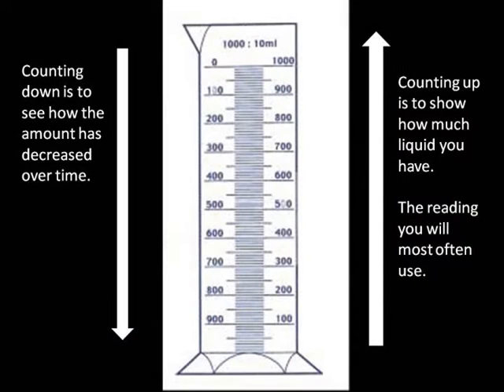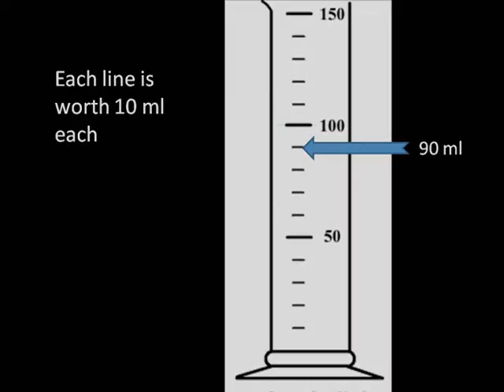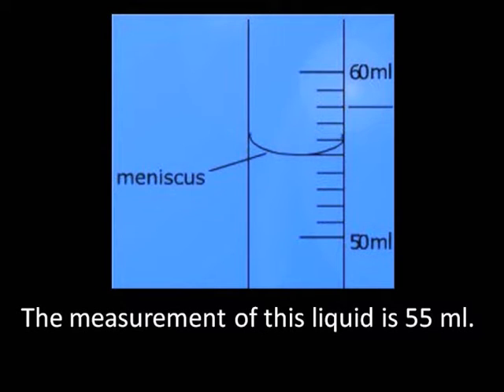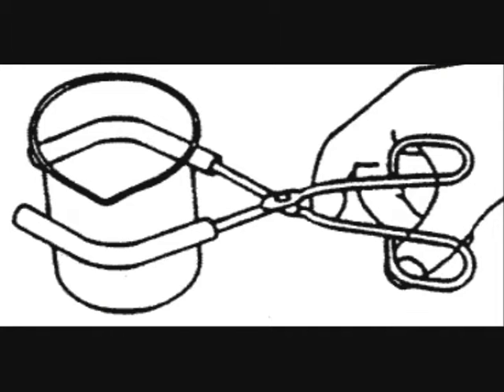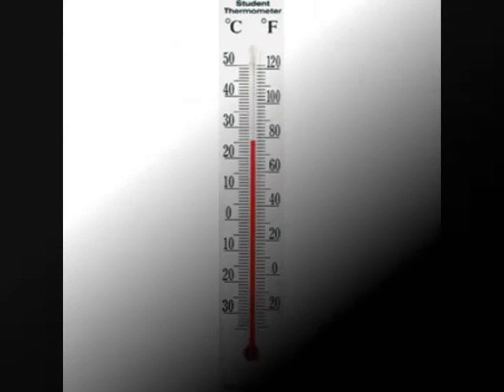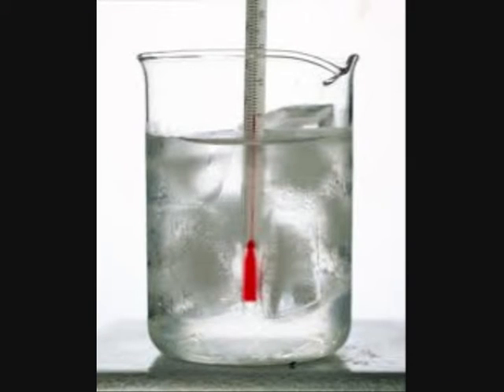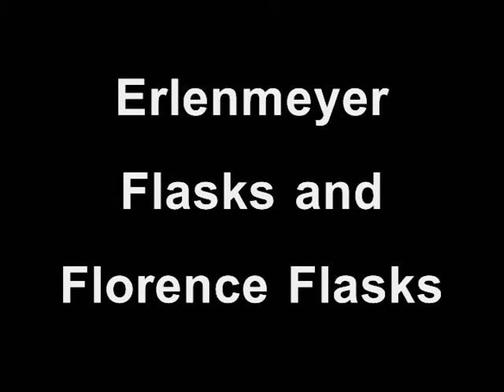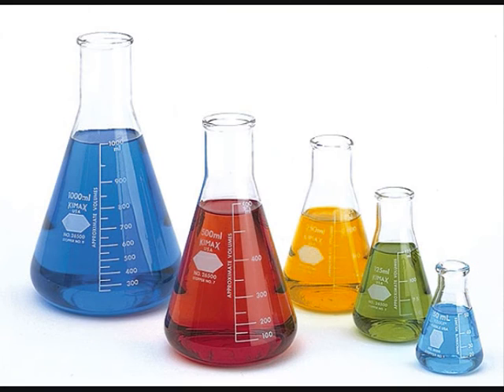Lab Tools Video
This video explains the various pieces of lab equipment and their uses.